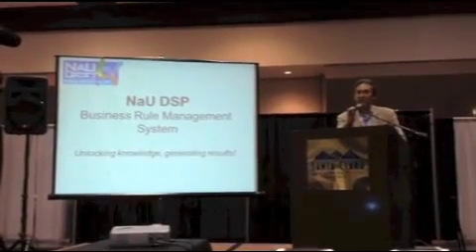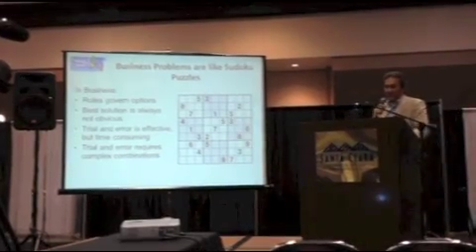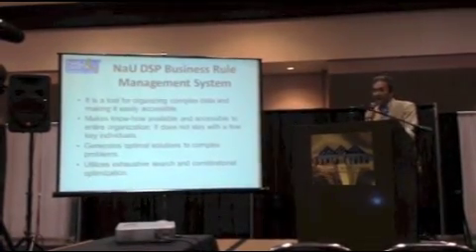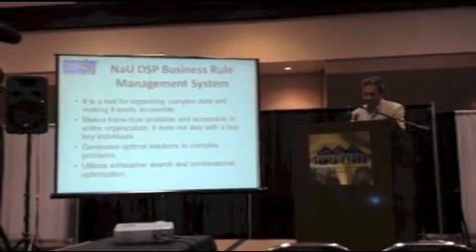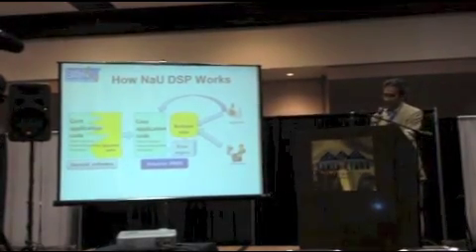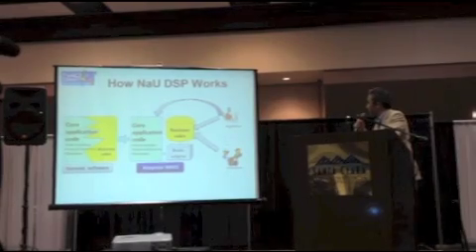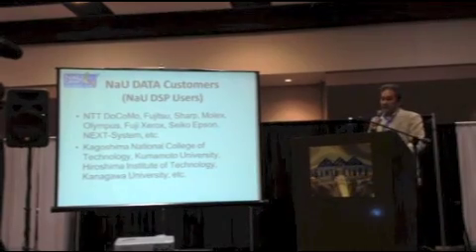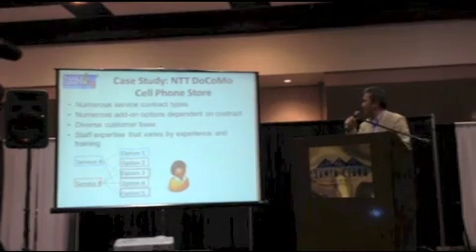NaU's Business Rule Manage System Presentation at Cloud Computing Expo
NaU Data Institute Inc. presented their business rule management system at the Cloud Computing Expo on November 5-8 in Santa Clara Convention Center. NaU DSP is a business rule management system that; makes know-how accessible to entire organization, generates optimal solutions to complex problems, and utilizes exhaustive search and combinatorial optimization.